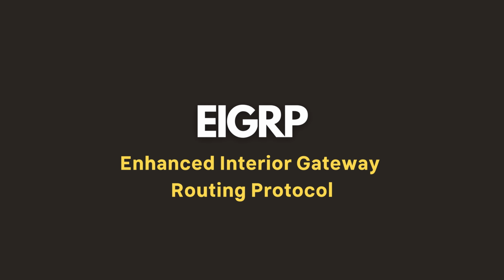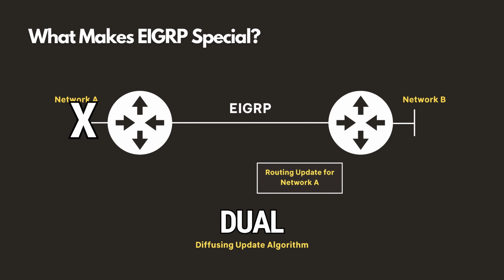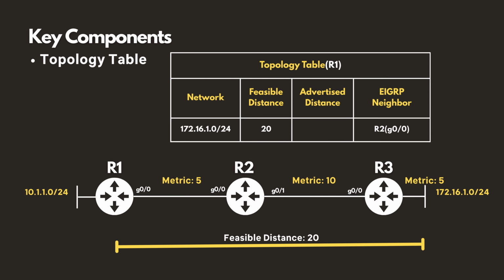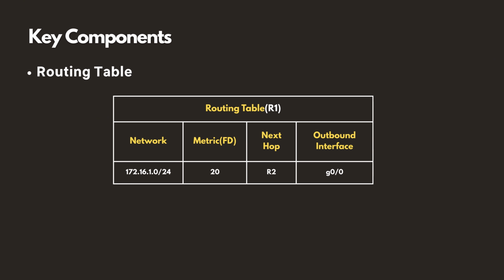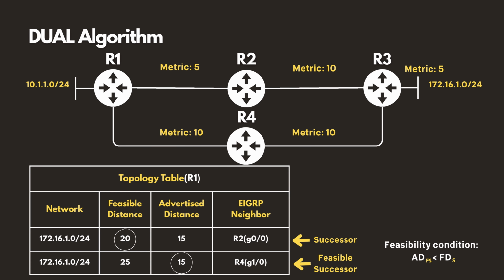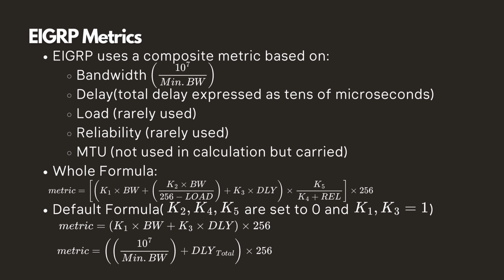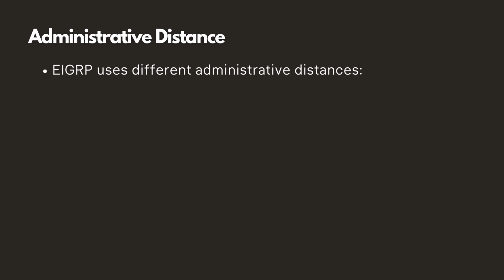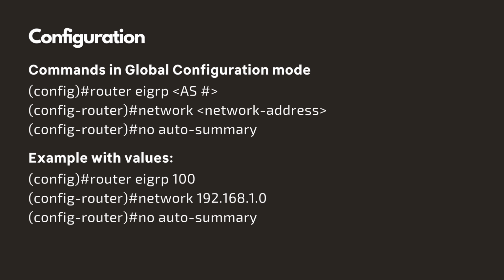EIGRP Explained in 5 minutes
Master EIGRP in Just 5 Minutes! Complete Guide to Cisco's Enhanced Interior Gateway Routing Protocol

Learn everything you need to know about EIGRP (Enhanced Interior Gateway Routing Protocol) in this 5-minute tutorial! Perfect for CCNA candidates and network engineers looking to understand Cisco's powerful routing protocol.

📚 Perfect for:

- CCNA certification preparation
- CCNP route studies
- Network engineering interviews
- Cisco networking professionals
- IT students and beginners